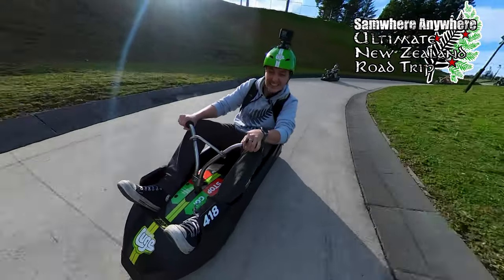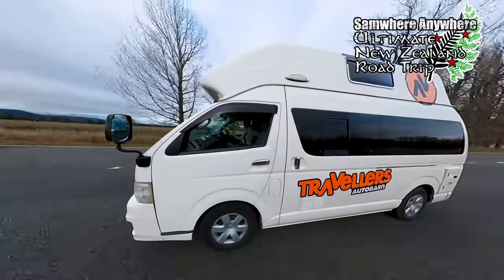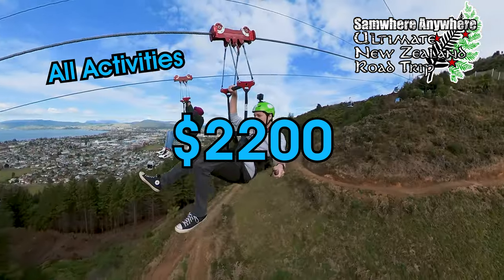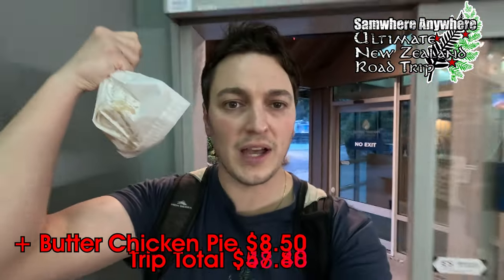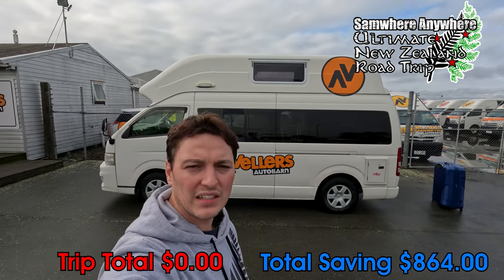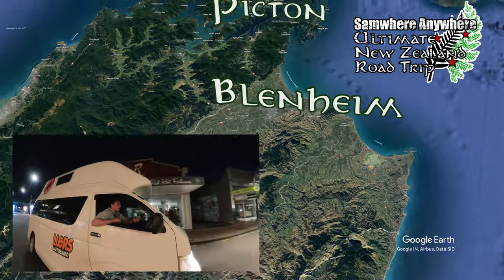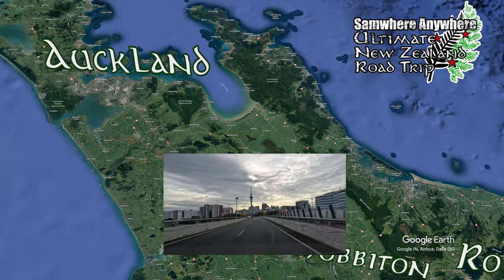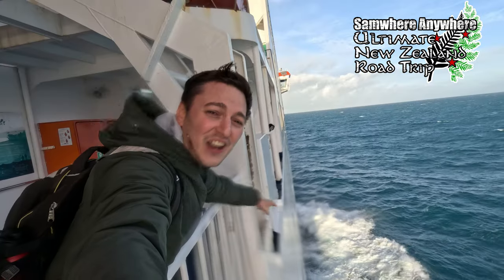Ultimate New Zealand Road Trip Intro | Episode 0 | NZ Van Life Road Trip Cheaper Than Anyone Else!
This Vlog is an introduction to my Ultimate New Zealand road trip
this way I can get all the talking bit out of the way and get straight into the action in the next video
basic premise will be 8 days 11 cities 22 activities doing everything I want to do,  not compromising any of the things I want to do for the sake of the costs. but still doing it all for an incredible budget cheaper than everyone else. Ill be bungying, zorbing, luging, ziplining, whale watching any anything else I want to do along the way.

Chapters
00:00 Intro to Intro
01:02 The Budget
01:53 The Path
If youre interested
I use GoPro cameras
2 Go Pro 11s with media Mods and the Volta
Insta 360 X 2
Rode Mics and DJI Lavelier Mics
DJI mini 2 Drone